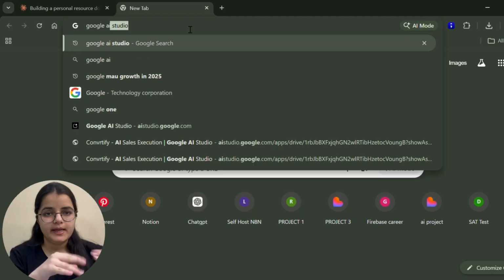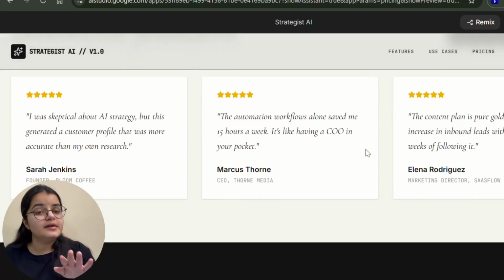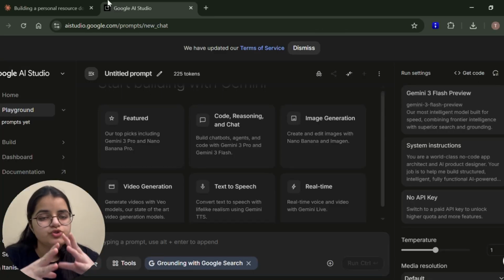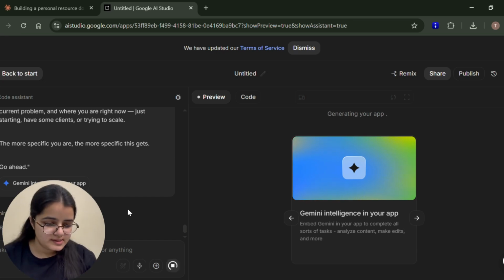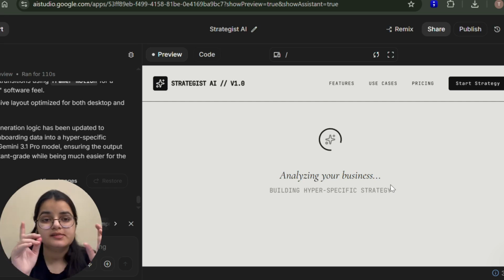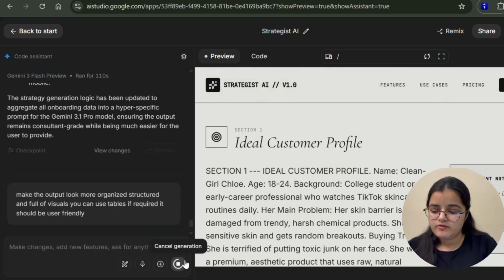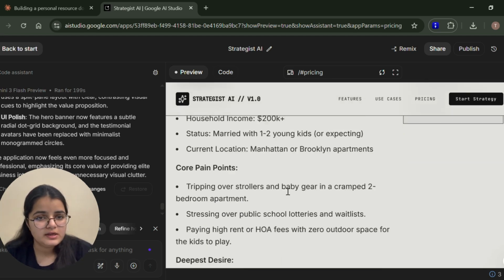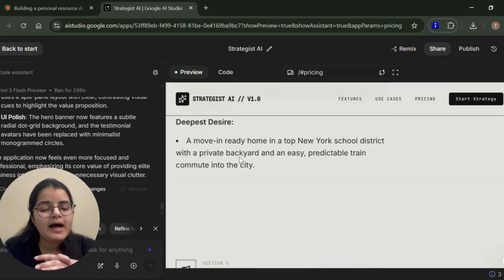I Built an App That Generates Your Entire Business Strategy (No Code Tutorial)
I built a no-code AI app using Google AI Studio that generates an entire business strategy from one simple business description.

Instead of spending weeks planning marketing, strategy, and automation workflows, this AI system produces everything instantly.

This 7-module AI business intelligence app generates:

✅ A deeply specific ideal customer profile (ICP)
✅ 3 high-converting ad copy variations
✅ Complete creative direction for ads
✅ A full sales script with objection handling
✅ The 3 highest-leverage automation workflows
✅ A 4-week YouTube and Instagram content plan
✅ A complete business viability scorecard with fixes

All of this was built using Google AI Studio, turning it into a powerful no-code AI app builder for founders, consultants, and creators.

If you're interested in AI automation, AI agents, no-code apps, and building AI tools, this video shows what’s possible with Google's AI ecosystem.

Want to see how AI and automation can improve your business?
Schedule a free 30-minute AI Audit where I analyze your workflows and show you opportunities to automate and scale using AI.

AI app building
Google AI tools
No-code AI workflows
AI agents and automation

Timestamps:
0:00 Intro & Free Google AI Studio Alternative
0:28 Importance of Good Prompts
0:55 Google AI Studio Setup
1:30 System Prompt (World-Class No-Code Architect)
2:00 App Overview (7 Modules)
3:60 App Prompt Creation (Using Claude Voice)
5:00 Building the App (Gemini 3 Flash)
6:30 First Iteration & Homepage Changes
6:52 Skincare Brand Demo
9:32 Real Estate Agent Demo
11:50 Wrap-up & Key Takeaways

how to build apps with google ai studio
google ai studio tutorial for beginners
build ai apps without coding
how to create ai business tools
ai business intelligence system
google ai studio app builder tutorial
how to build ai tools for startups
create no code ai apps
build ai automation systems
ai tools for founders and creators
google ai studio
ai business intelligence
ai strategy generator
ai marketing tools
no code ai apps